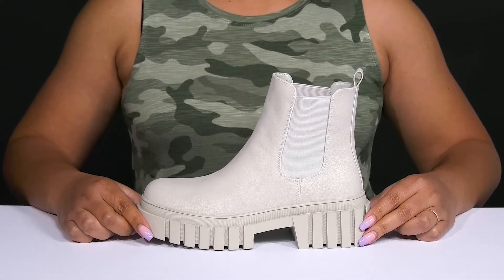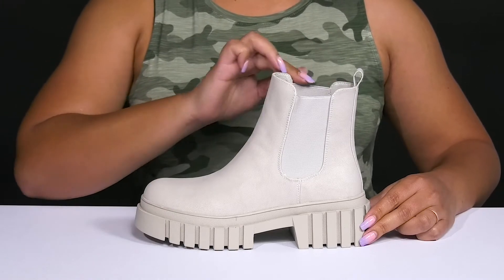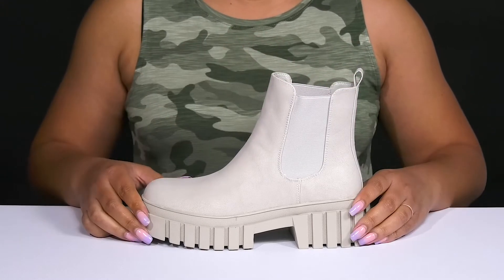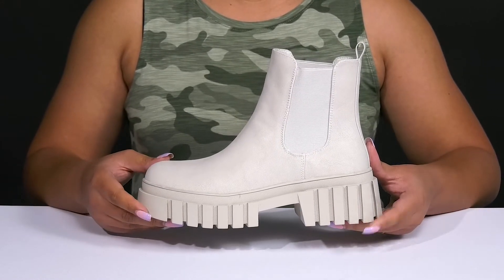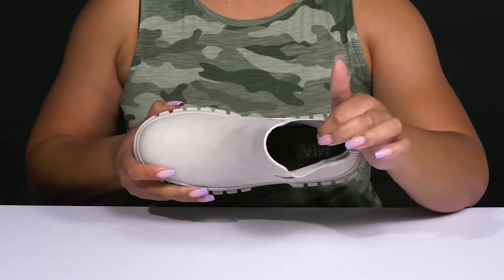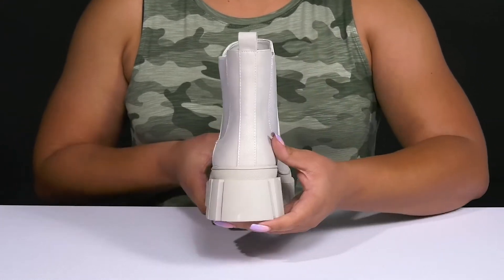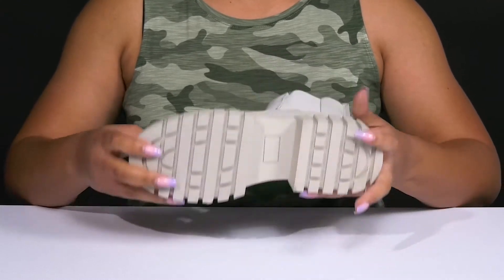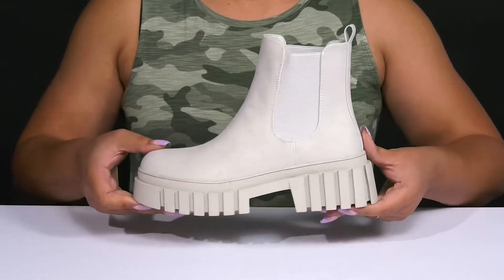MIA Reeve SKU: 9827837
Step up your style game in a sturdy way by  wearing the MIA™ Reeve boots.
Pull-on style.
Elasticized panels on sides.
Pull tab on the back.
Chunky block heel.
Ankle-length.
Imported.